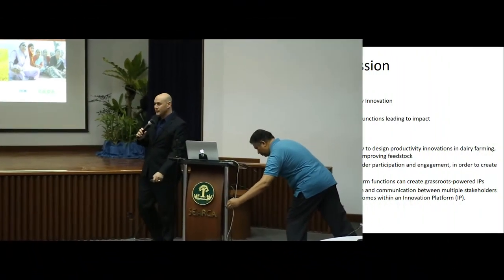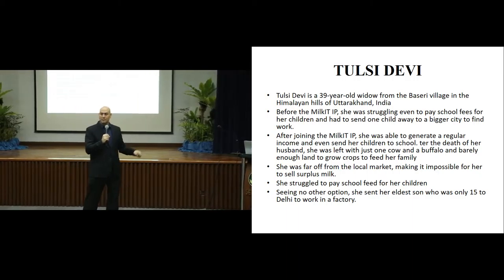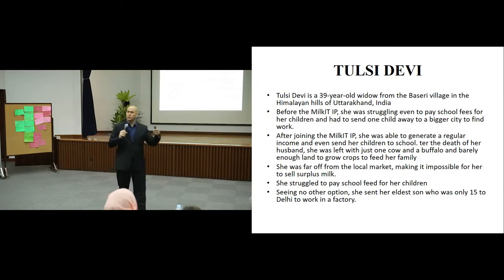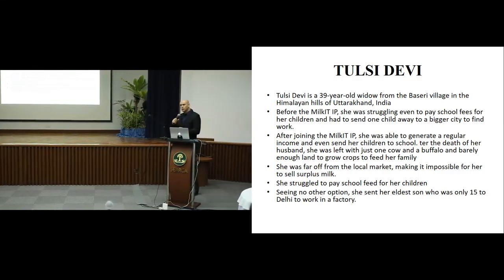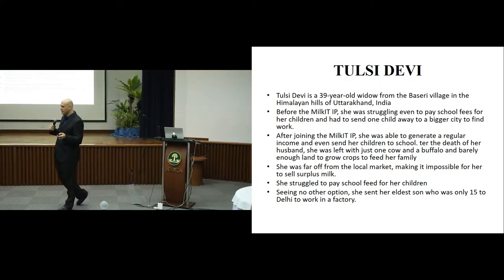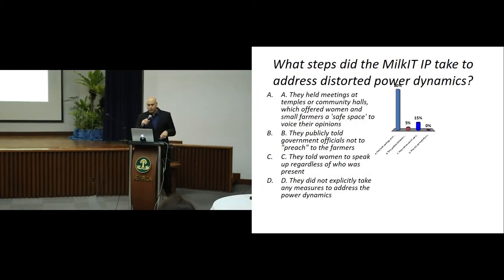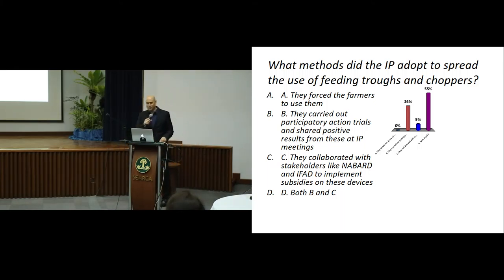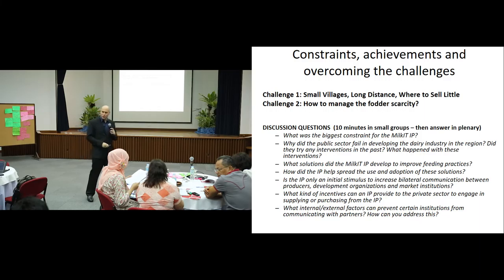Theory in practice: MilkIT innovation platforms in India’s Himalayan mountains